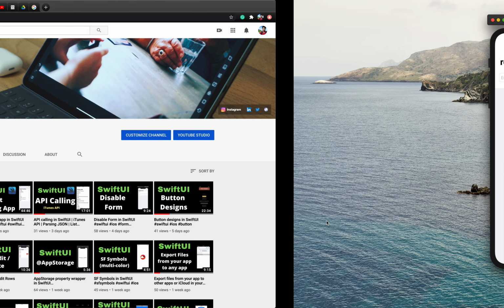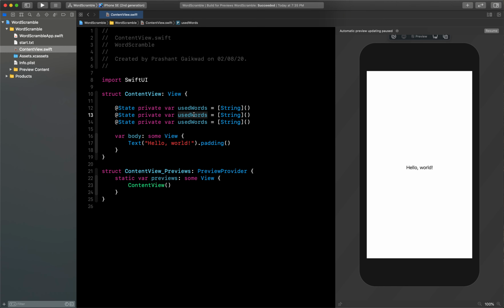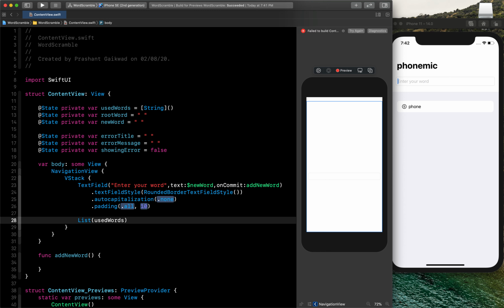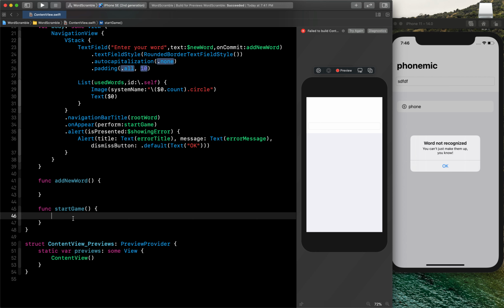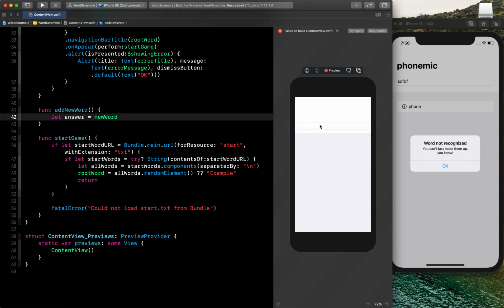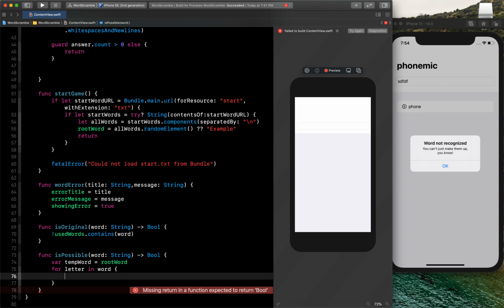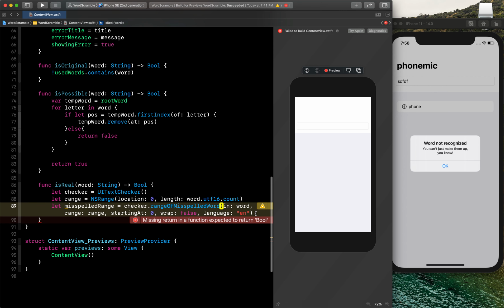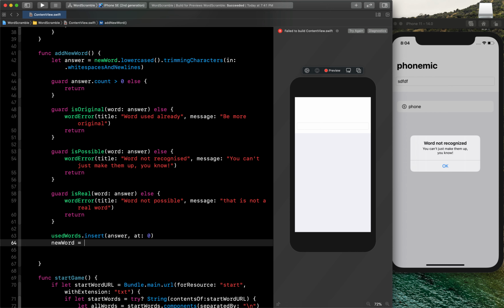WordScramble game in SwiftUI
Hi Friends,
In this video, I tried to teach you how you can create a word scramble game in SwiftUI.

This game idea is from Paul's 100daysofswiftui program. Do visit his website for more games like this.